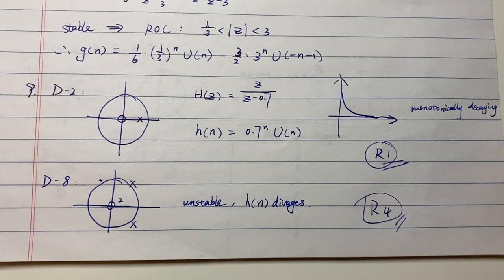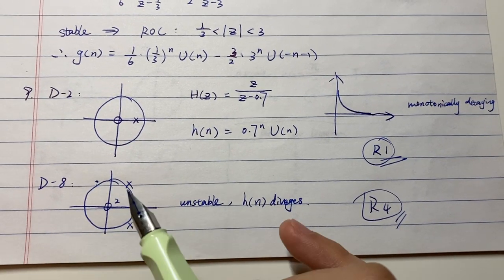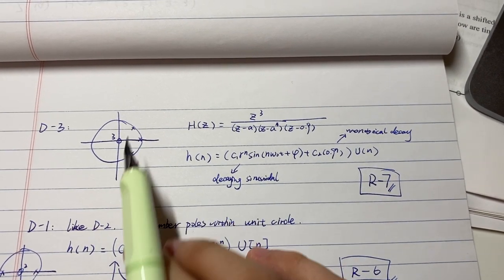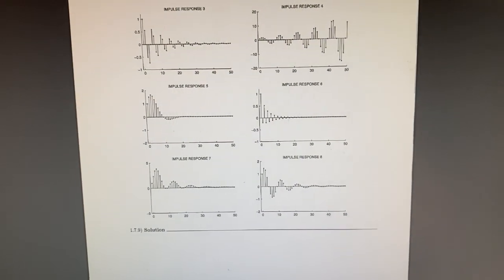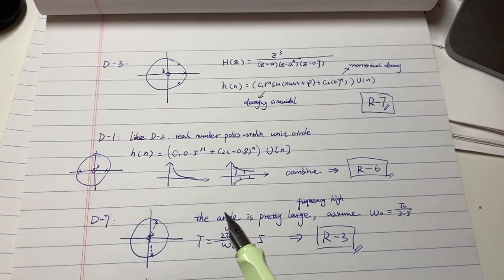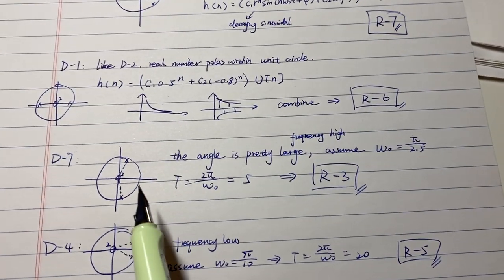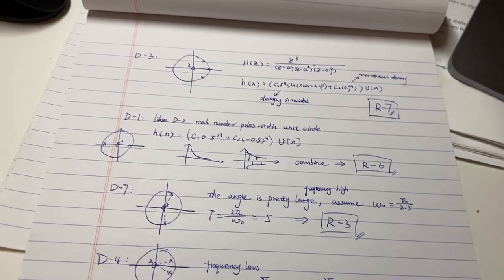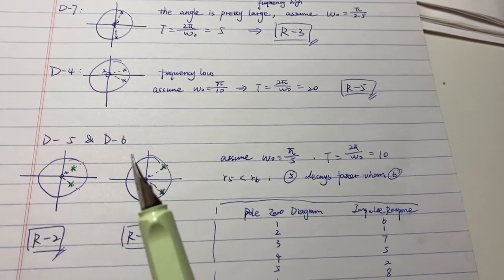ECE_GY6113_HW3_V2